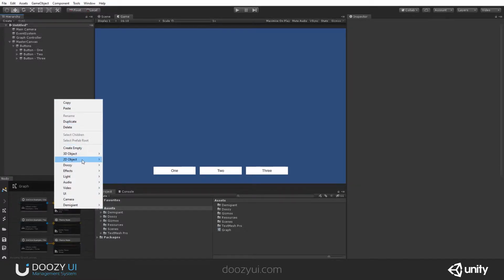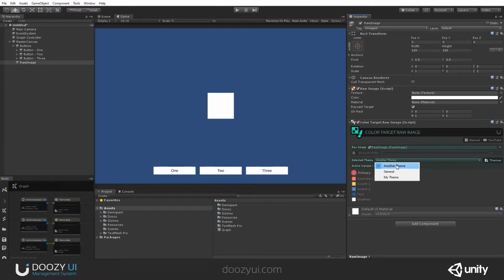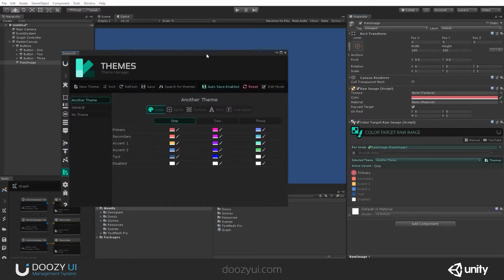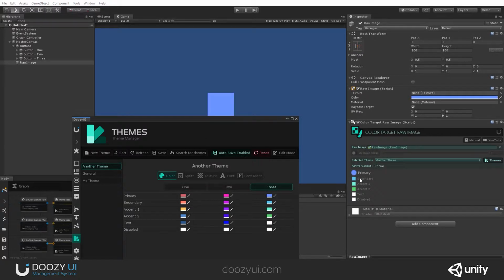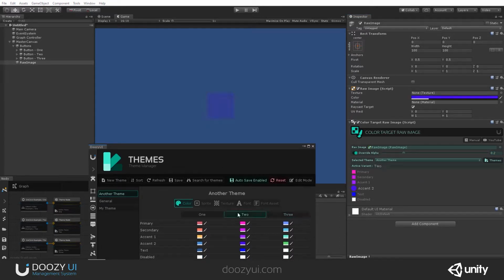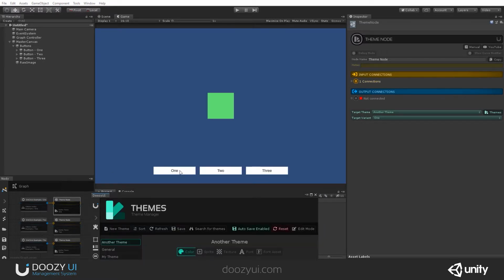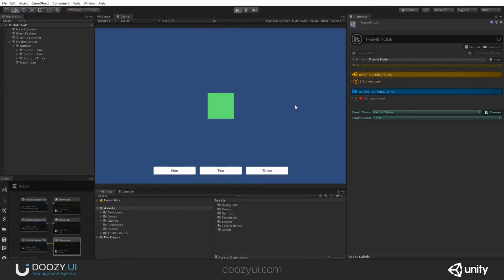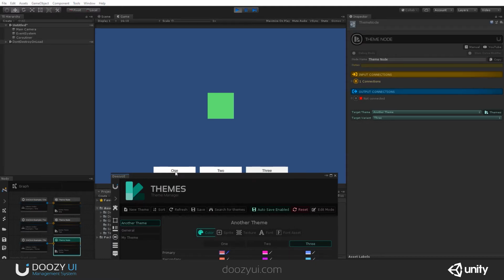Color Target RawImage - Component - DoozyUI - UI Management System for Unity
The Color Target RawImage is used by the Theme Manager to update the color value of a RawImage component.
The Theme Manager handles the theme management at runtime.

Made by Alexandru Mares